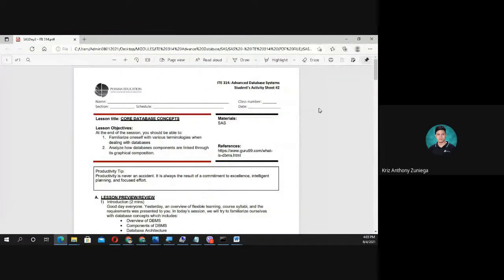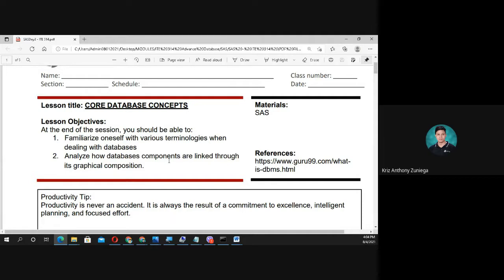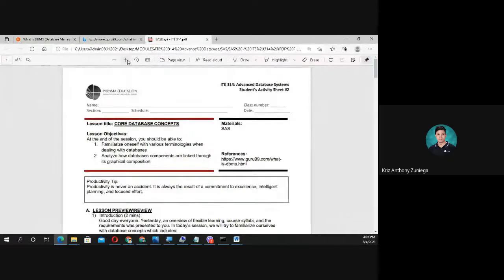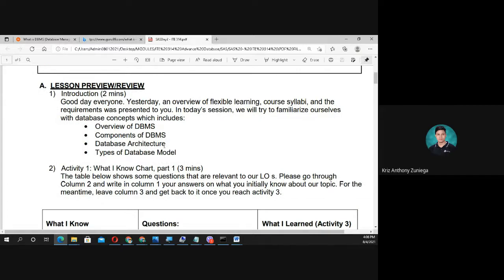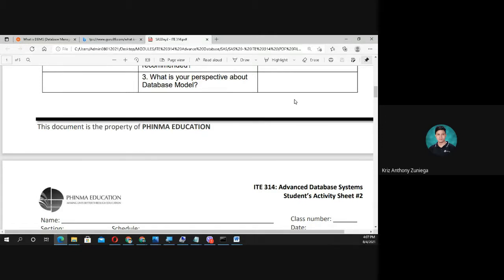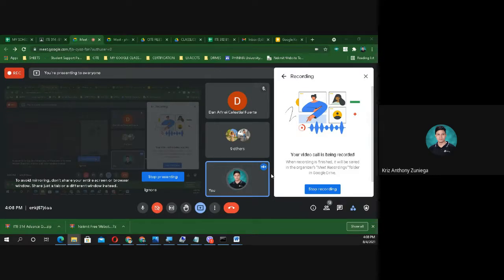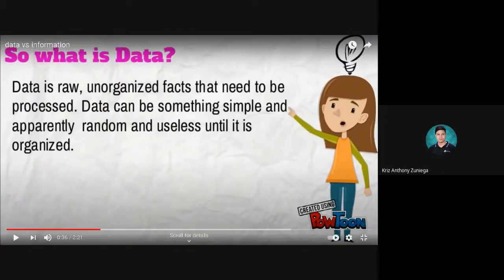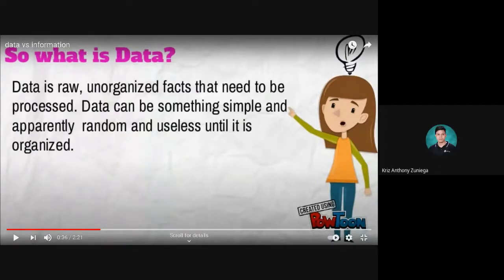M02 CORE DATABASE CONCEPTS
- PHINMAED EMAIL @phinmaed
 - PERSONAL EMAIL @gmail

2. Click the Notifucation Bell

3. LIKE the video

4. COMMENT the following;
4.1 Have you done with #1, #2 and #3?
4.2 Answer...
 Complete Name:
 Module Number:
 Lesson Title:
 Lesson Objectives:
4.3 What have learned on this topic?

TONY CITENIAN
LIKE AND REVIEW THE PAGES!